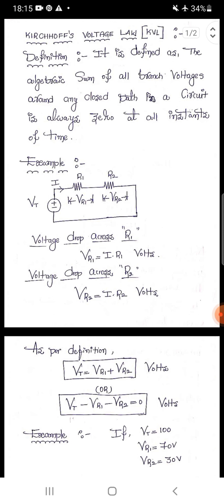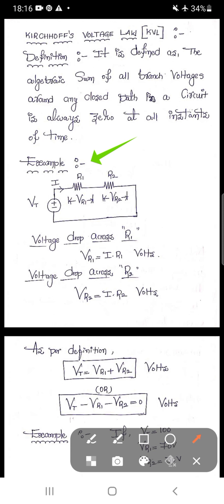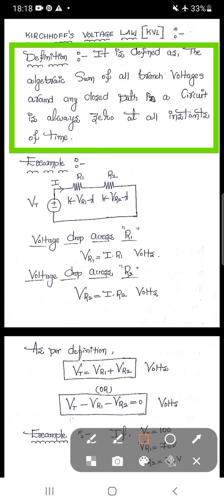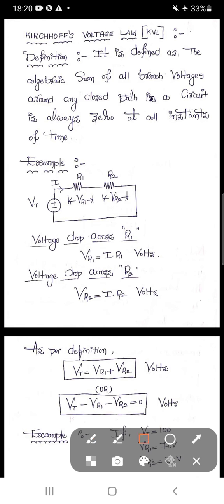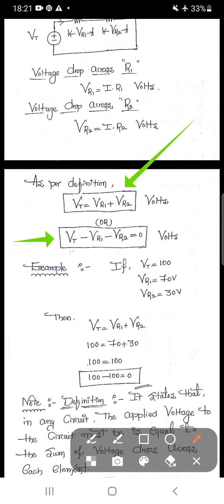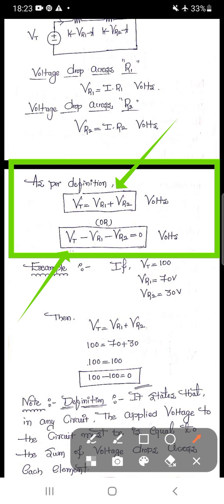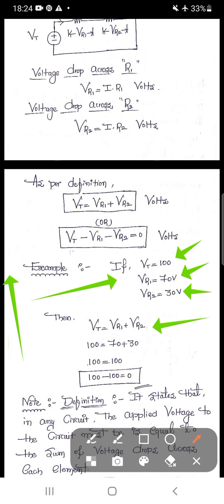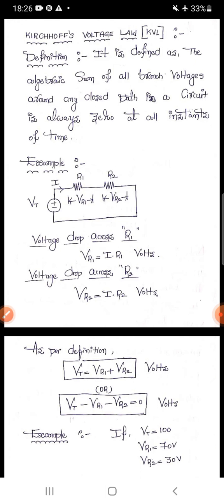Kirchhoff's Voltage Law ll KVL ll Electrical Notes Guru ll